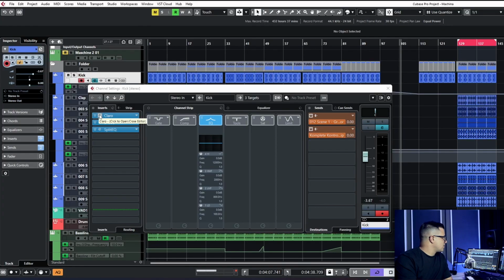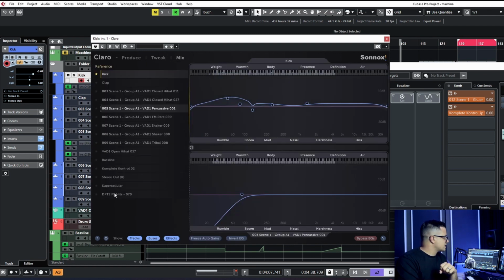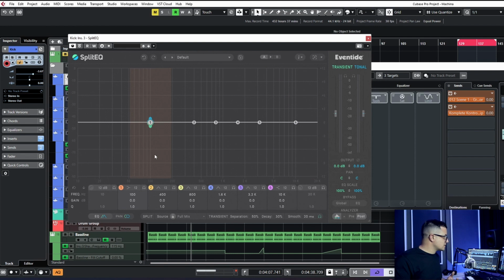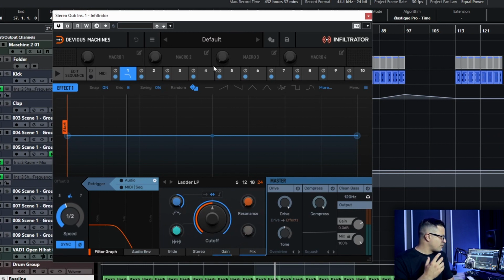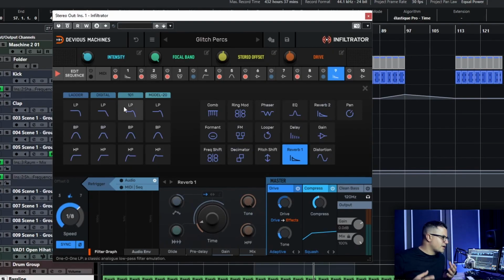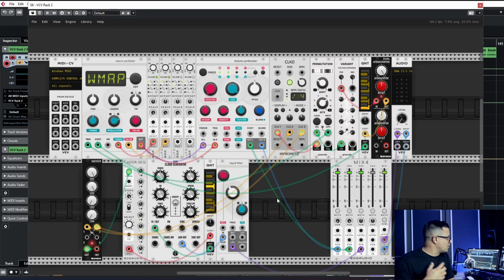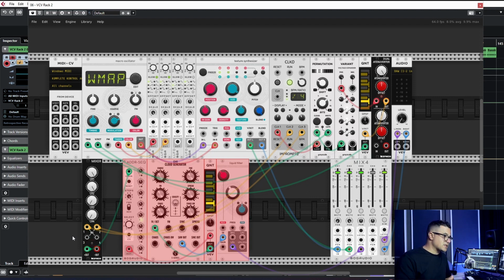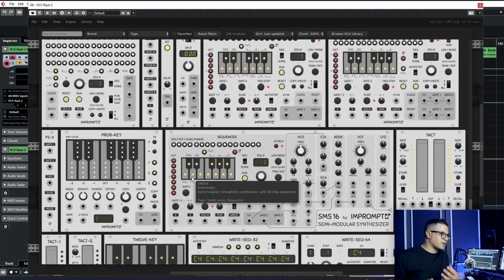Our Best Plugins of 2021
Well that's just about a wrap for another year here at Sonic Academy so who better to give their opinion on the best plugins released in 2021 than Protoculture.

Here he picks his top 5 that have not only helped with workflow and fine-tuning his sound, but have also just been awesome fun to use!

What do you think? Any others we should add to the list?

We hope you all have a great holiday and a happy new year, and roll on 2022 where we're going to bring you even more great content and some awesome new surprises!

[ Video Chapters ]

00:27 Sonnox Claro
04:16 Eventide Audio SplitEQ
07:09 Devious Machines Infiltrator
09:04 UVI Falcon 2.5
12:31 VCV Rack 2 Pro